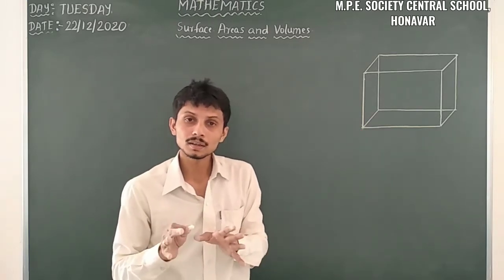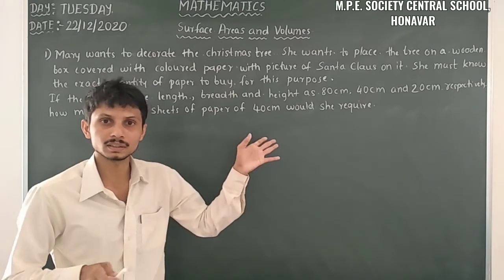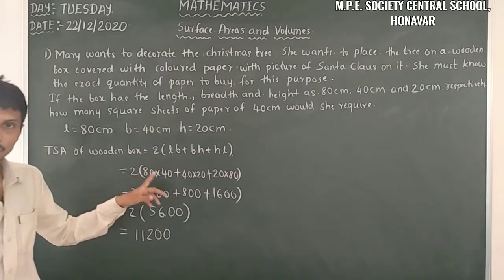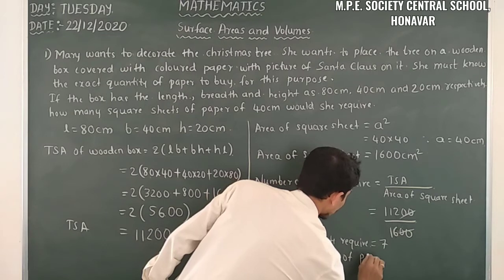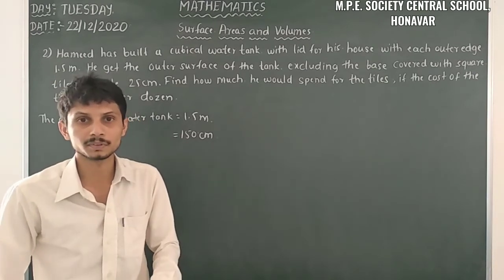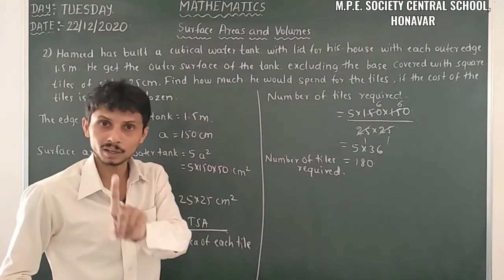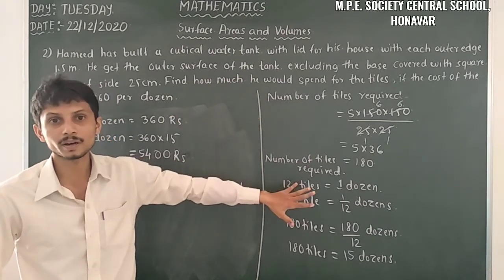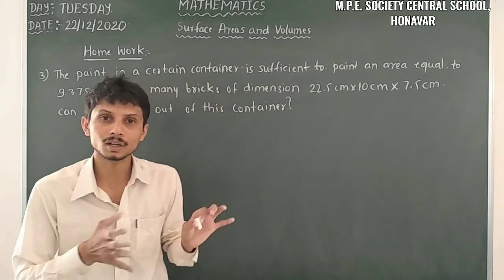SURFACE AREA 2|| CBSE- 9|| BY NITESH SHET